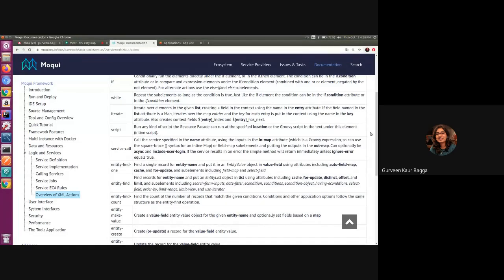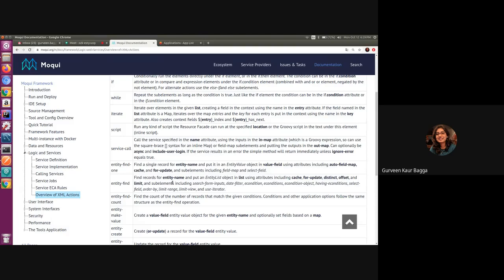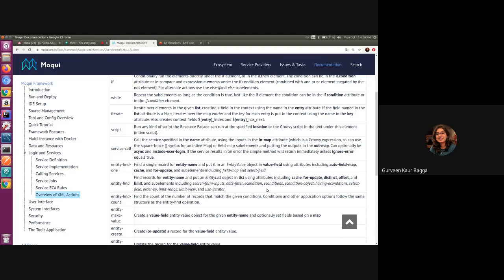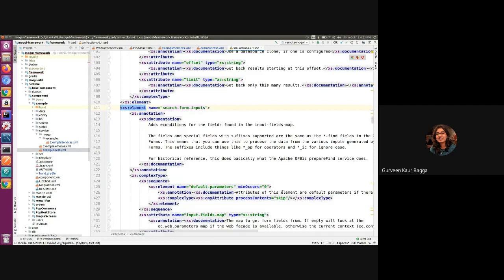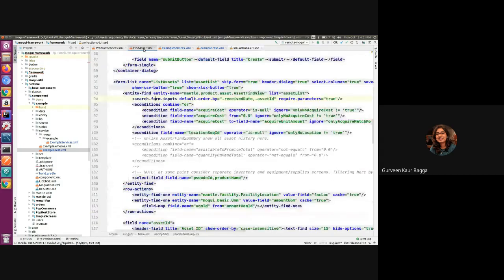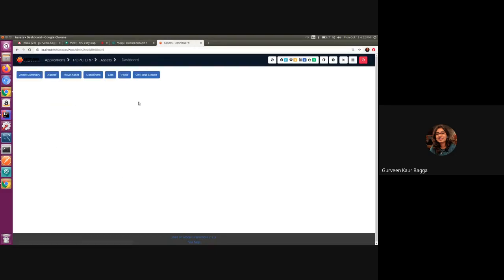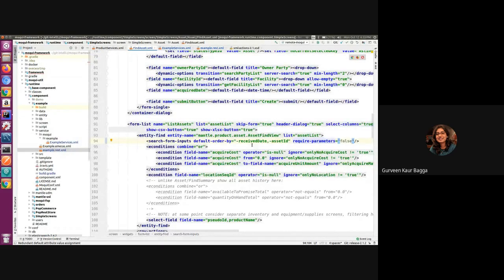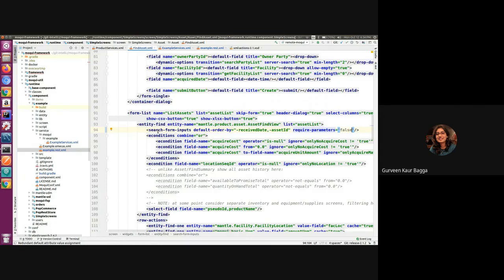Learn Moqui Session 22 - Entity Find with require-parameters in Form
In this session, Gurveen is talking about the use of search-form-inputs element of entity-find xml action for the use case to perform find only when at least one parameter is passed, through the example of OOTB FindAsset xml screen.

References:
Overview of XML Actions